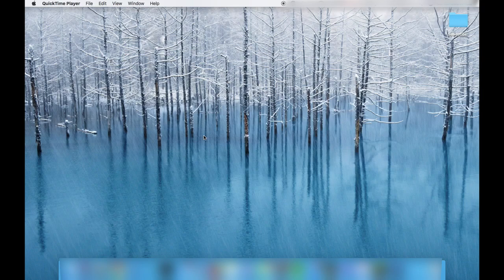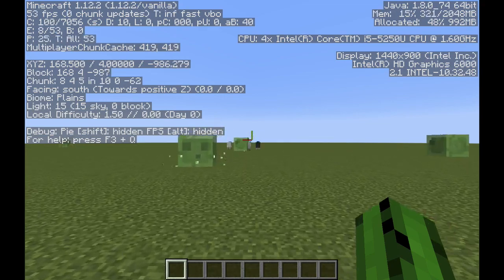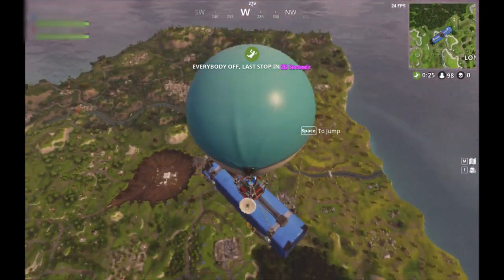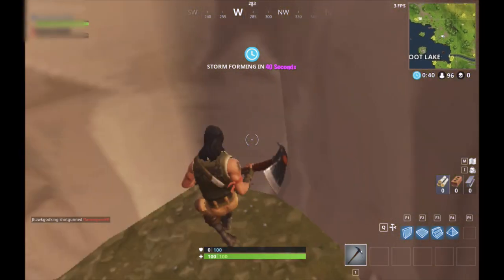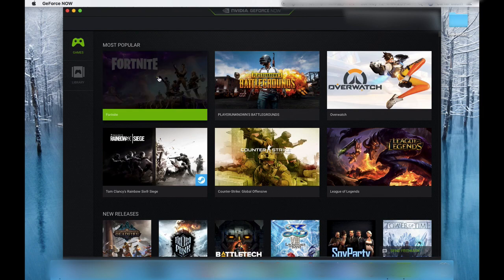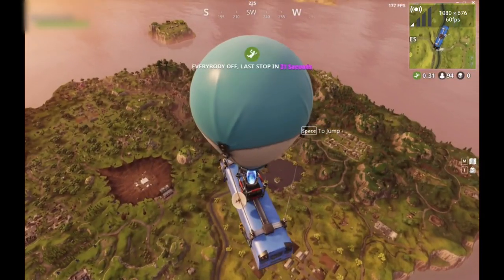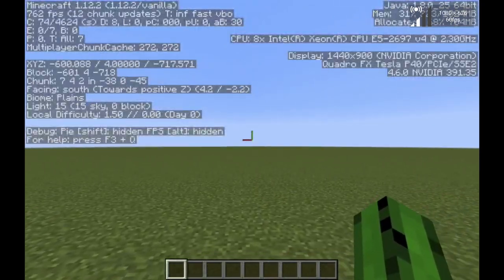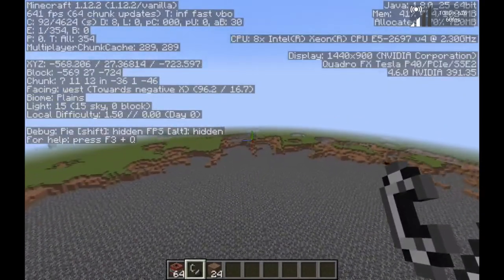Fortnite on a MacBook Air | Gaming with NVIDIA GeForce NOW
This video is about gaming with NVIDIA's GeForce NOW to get better performance from a not-so-good computer.